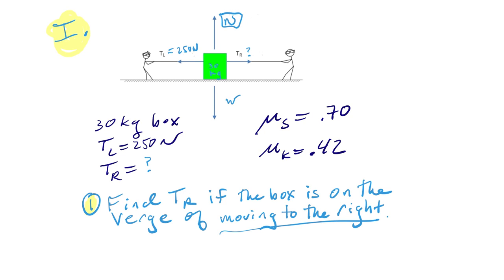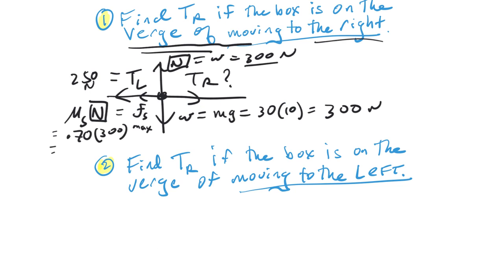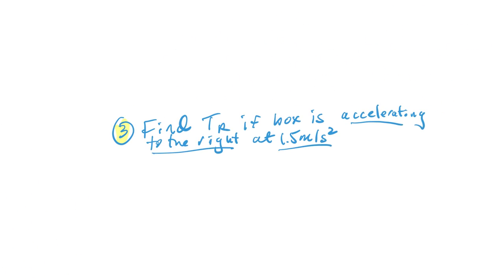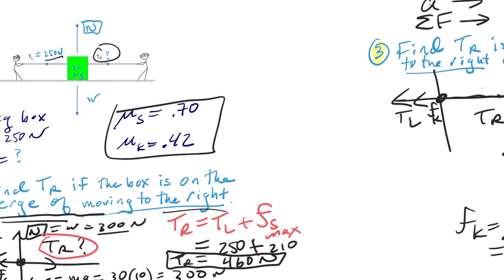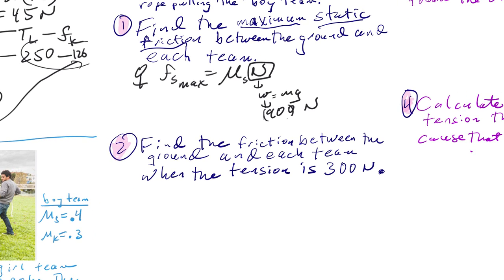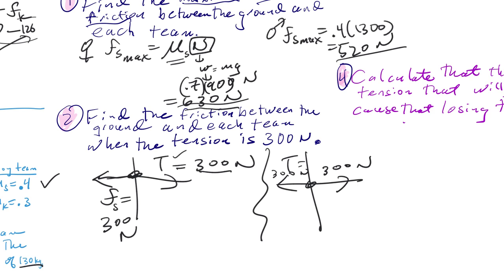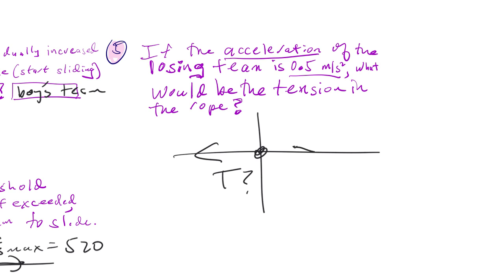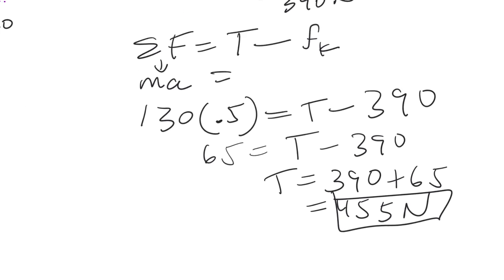More challenging friction problems worksheet